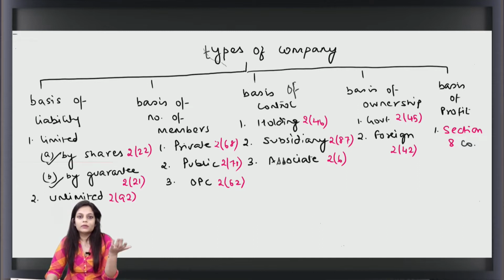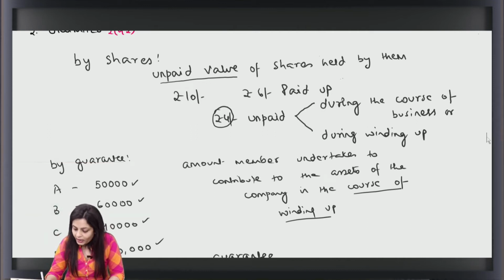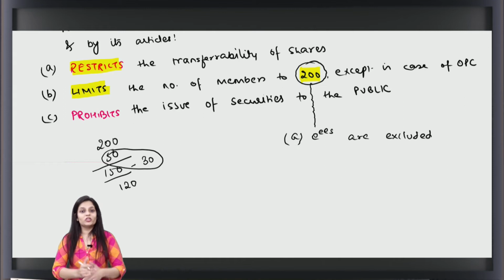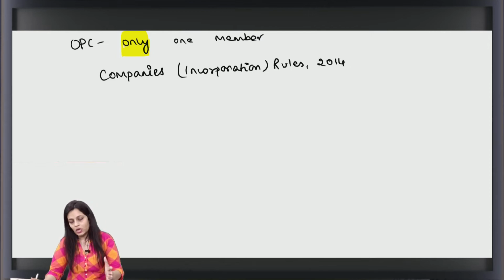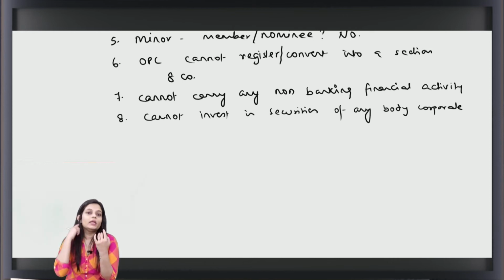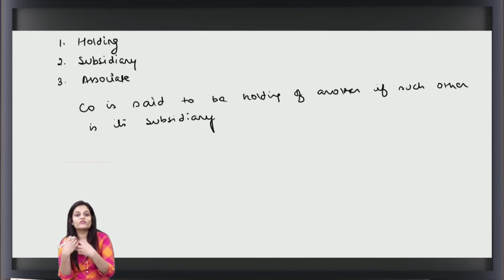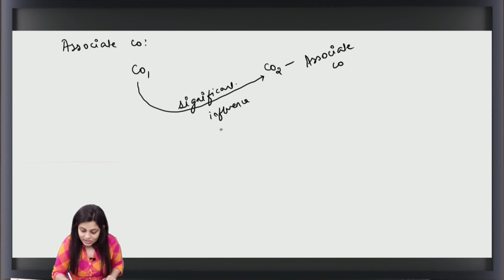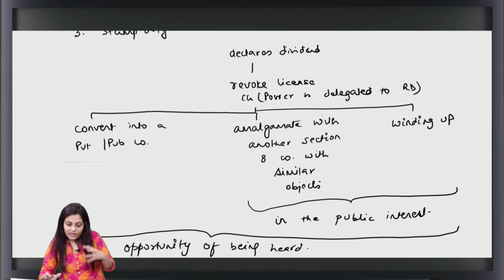types of company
This video contains a detailed description of the various types of companies explained under the Companies Act. We have heard these terms but if we really ask we have only heard the terms. In this video the objective was to clear all these doubts and get a clear understanding about each of it.

happy learning and stay motivated.